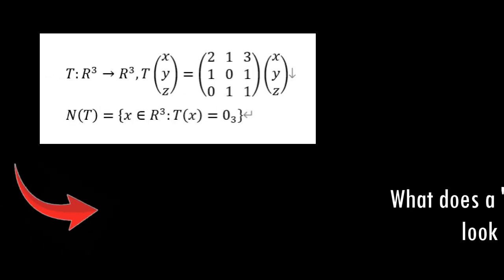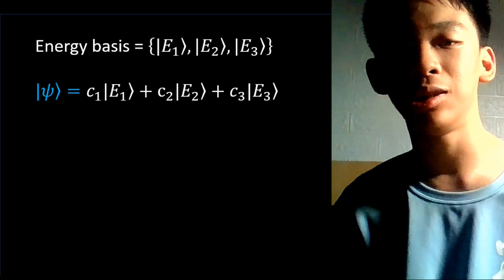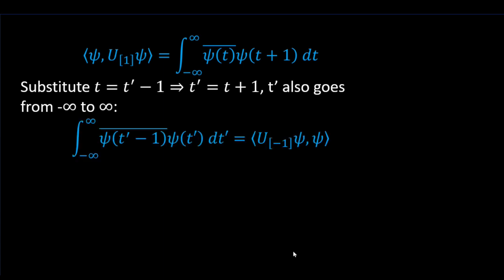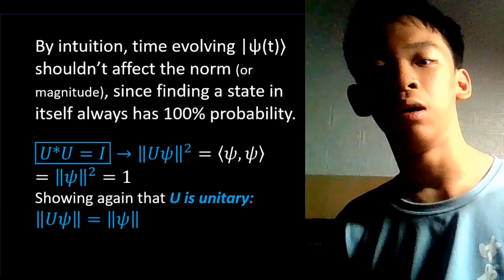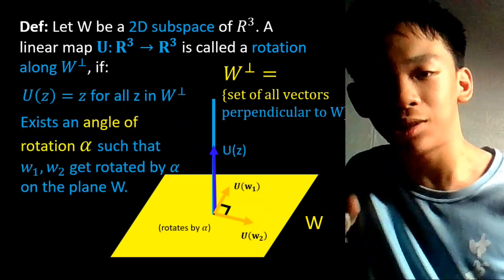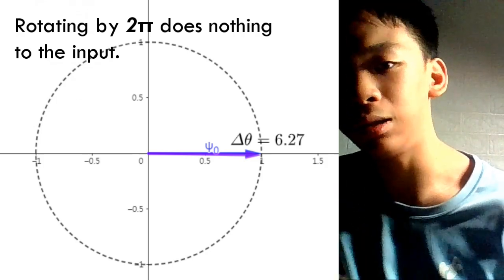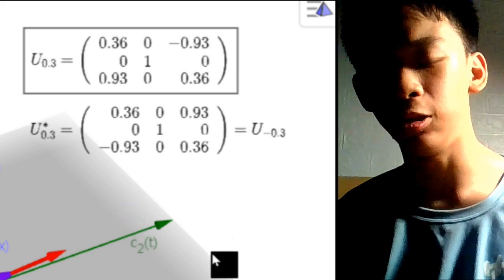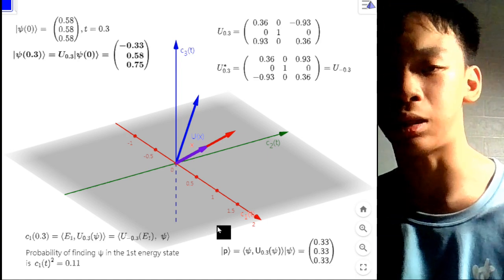如何學好線性代數? 配合圖形變化來學就對了! Unitary operators using Quantum Mechanics | 數學黑白講 EP.6c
Why do we struggle so much when learning linear algebra? I think that the main reason is that we don’t have a visual animation to guide us along the way. Take the definition of an eigenspace:
T:V→V, suppose λ is an eigenvalue
⇒the eigenspace E(λ,T)=N(T-λI_V )
={x∈V:T(x)=λx}
A lot of questions pop into your head: What’s IV? What does V→V mean? We  can’t break down this statement to understand it when we don't have a clear picture. In this article, I will guide us through the concept of unitary operators by examining how we evolve a quantum state over time.